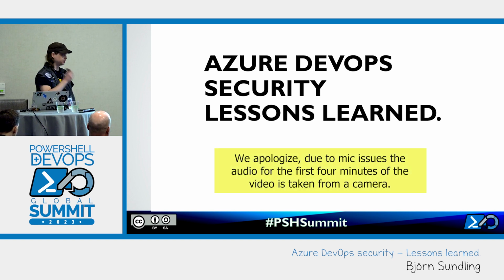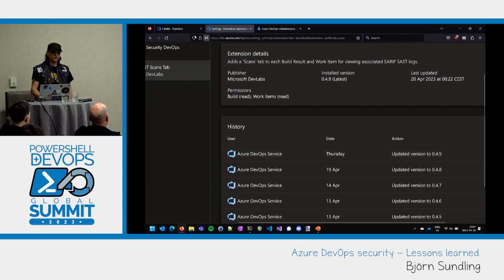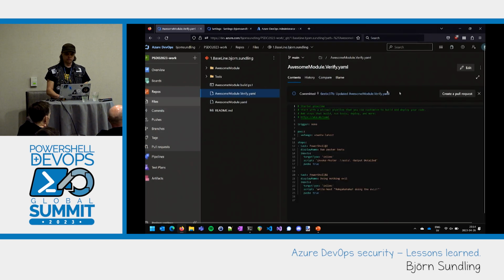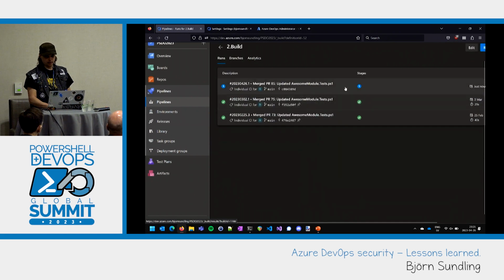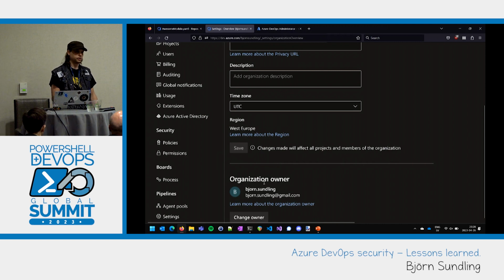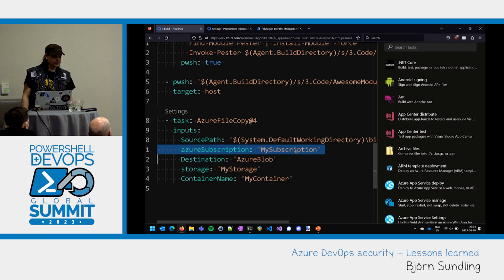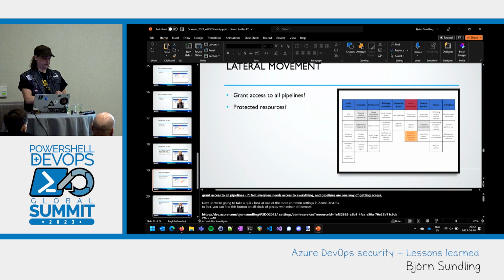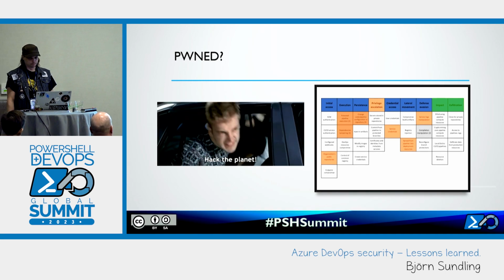PowerShell Summit 2023: Azure DevOps security - Lessons learned by Björn Sundling